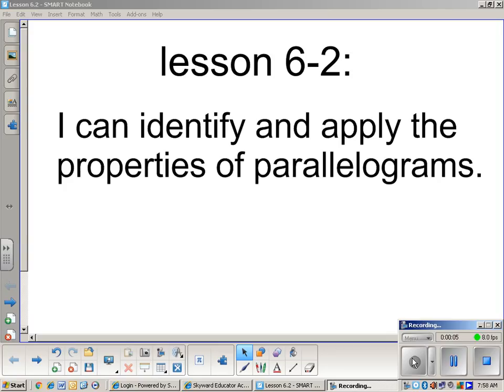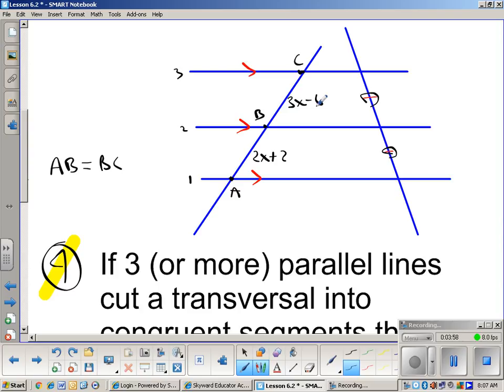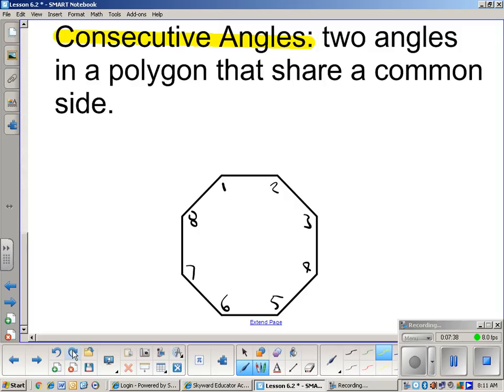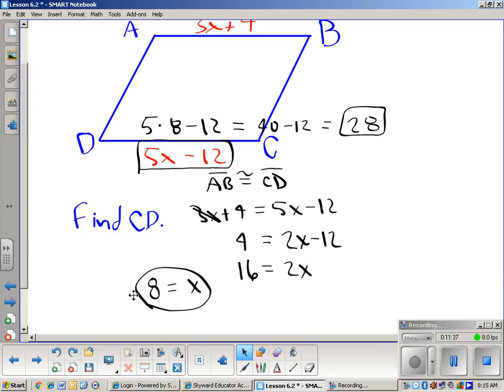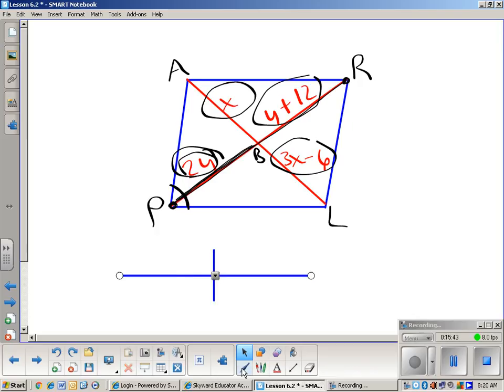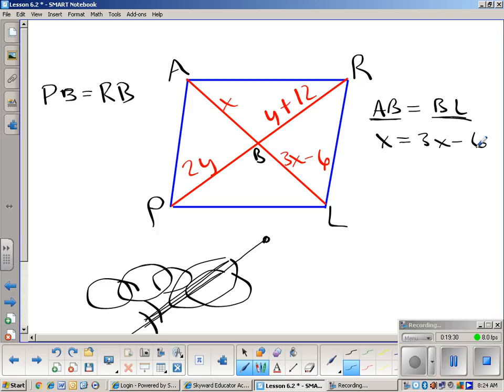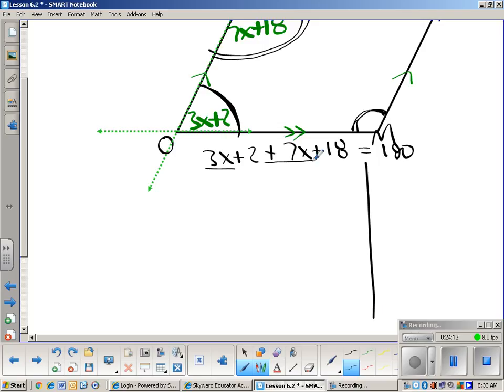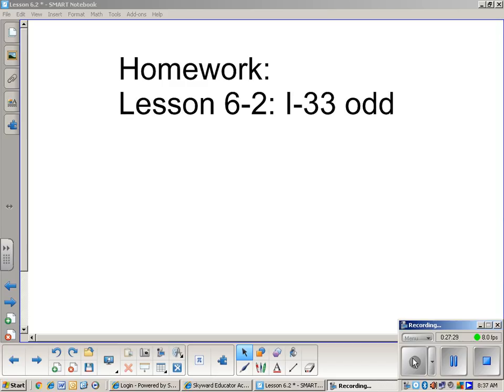G Lesson 6.2